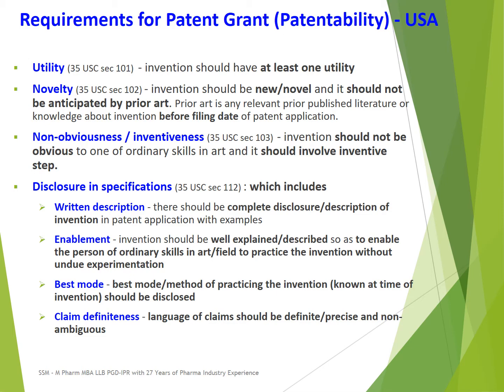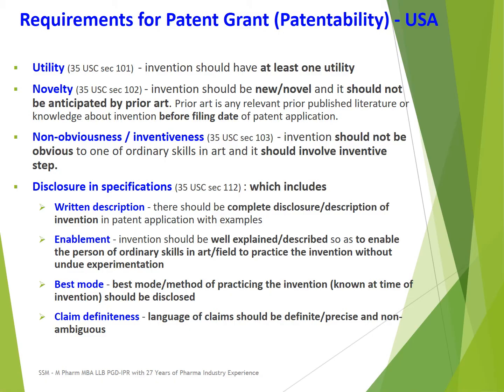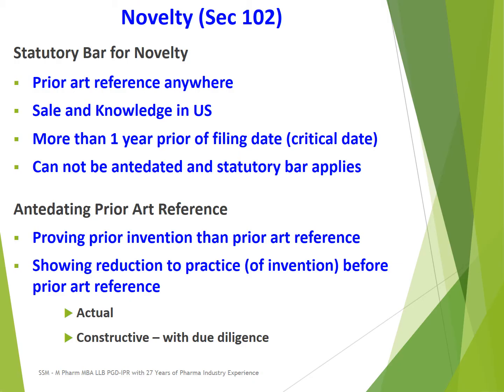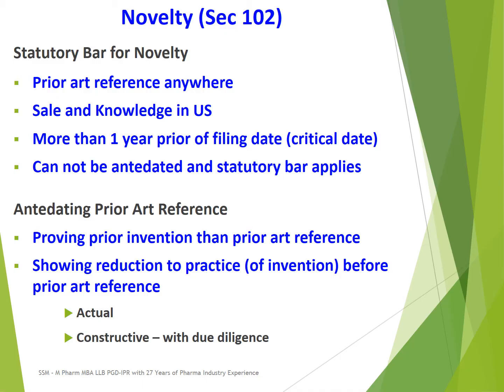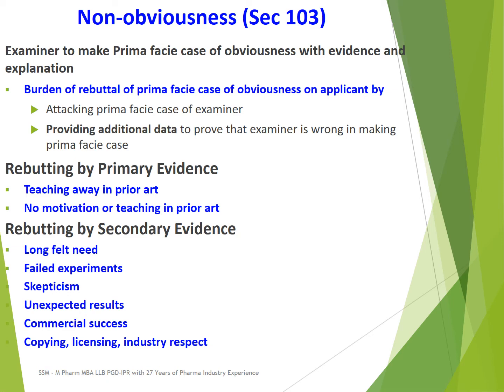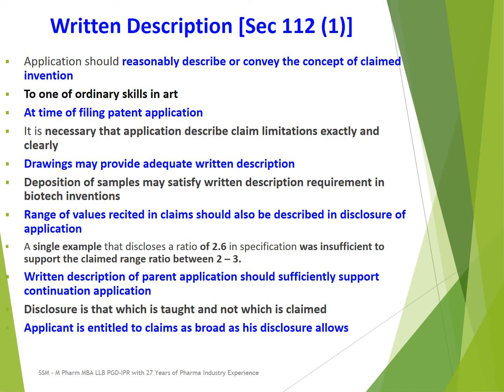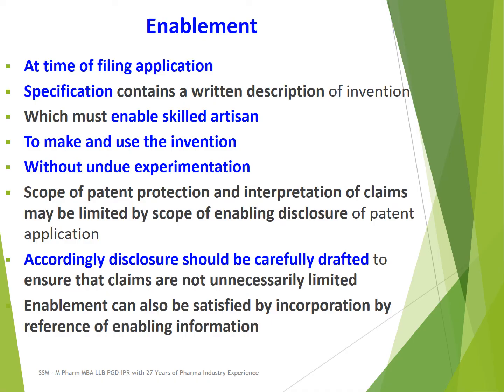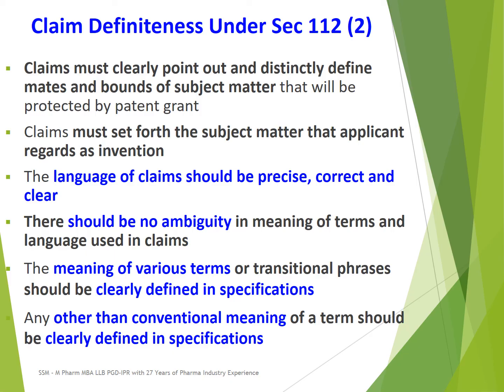Patent Grant Requirements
patentability
Utility
Novelty
Inventiveness
Non-obviousness
Complete written description or disclosure
Enablement
Best mode
Claim definiteness
Primary evidence of non-obviousness
Secondary evidence of non-obviousness
Actual reduction to practice
Constructive reduction to practice
Sample deposition
New matter and subsequent amendement
Patent
Patents
Patenting
Patentability
Patent claim
Patent claims
Patent application
Patent applications
PCT application
PCT
PCT applications
Patent grant
Patent exam
Patent examination
Patent fee
Patent prosecution
Patent opposition
Patent re-examination
Patent challenge
Patent infringement
Patent search
Patent searching
Patent searches
Patent map
Patent mapping
Patent freedom to operate
Patent licensing
Patent licence
Patent agreement
Patent agreements
Patent type
Patent types
Patent application type
Patent application types
Patent fraud
Patent benefits
Patent inventor
Patent joint inventor
Patent inventorship
Patent joint inventorship
Inventor
Inventorship
Patent exclusivity
Patent exclusivities
Patent expiry
Patent term
Patent expiry date
Patent expiry date calculation
Patent expiry date calculations
Patent 20 years
Product patent
Process patent
Indication patent
Method of use patent
Composition patent
Formulation patent
Composition of matter
Composition of matter patent
Patent basic
Patent basics
Marketing exclusivity
Marketing exclusivities
Regulatory
Regulations
Regulatory data
Regulatory data exclusivity
Pediatric exclusivity
NCE
NCE exclusivity
Biologicals
Biosimilar
Biosimilars
Biological exclusivity
Orphan
Orphan drug
Orphan drug exclusivity
Competitive generic therapy
CGT
CGT exclusivity
180 day exclusivity
180 days exclusivity
Regulatory exclusivity
Exam
Examination
Prosecution
Infringement
Direct infringement
Indirect infringement
Patent damages
Patent invalidity
Patent invalidation
Patent enforceability
Patent unenforceable
Patent triple damages
Patent wilful infringement
Patent rejection
Paris convention
Wipo
Who
Pharmacoeconomic
Pharmacoeconomics
Pharmacoeconomic analysis
Pharmacoeconomic evaluation
HTA